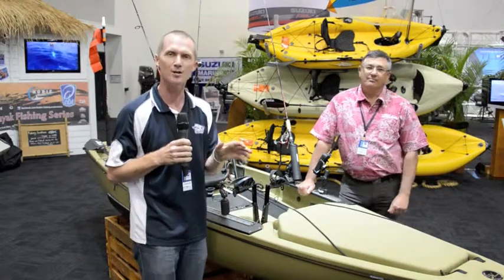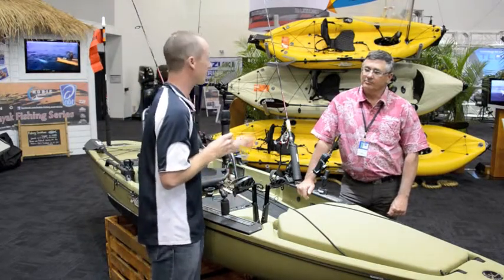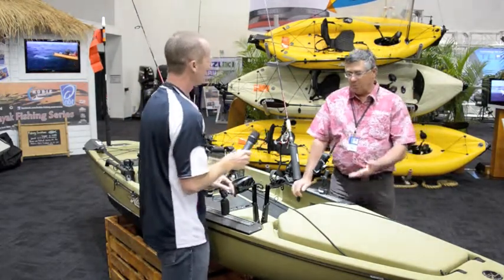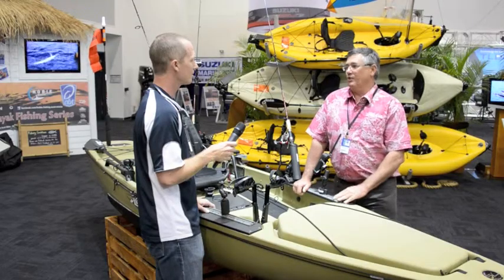2013 Brisbane Boat Show | Hobie Cat Australia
Steve Morgan from Fishing Monthly Magazines catches up with Hobie Cat Australia for a look at what's on show on their stand at the 2013 Brisbane Boat Show